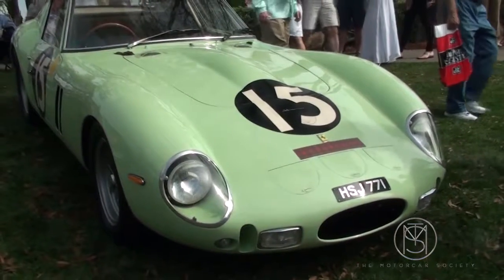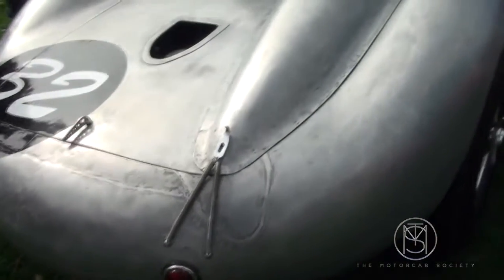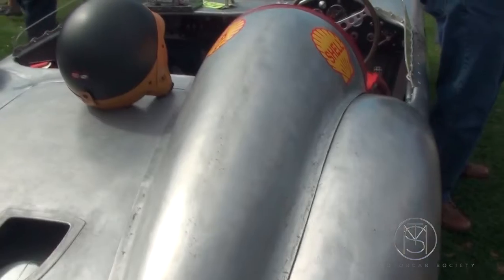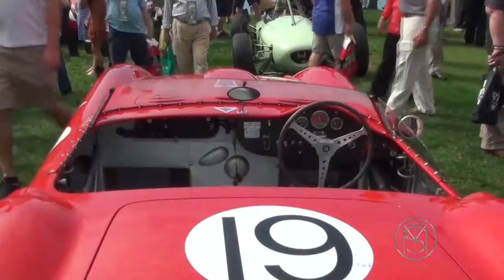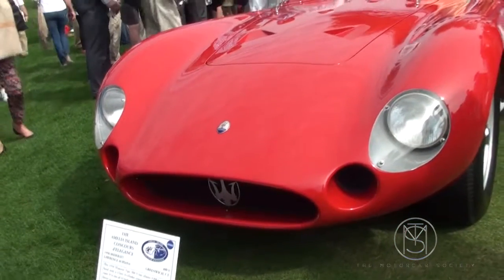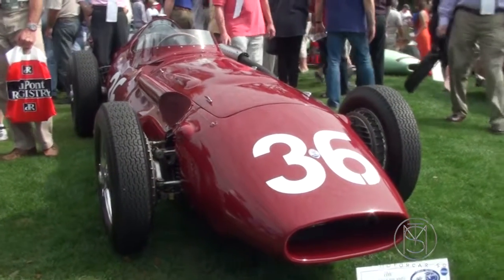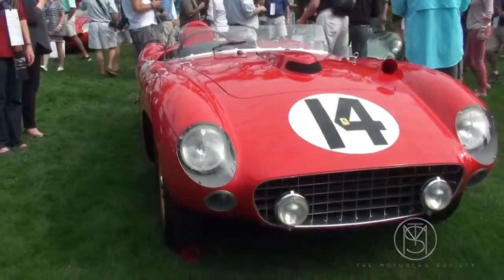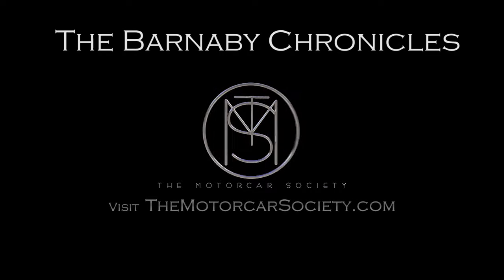Sir Stirling Moss Cars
The Barnaby Chronicles
Car Show, Where the Cars are the Stars!